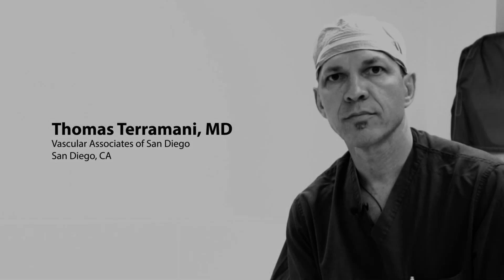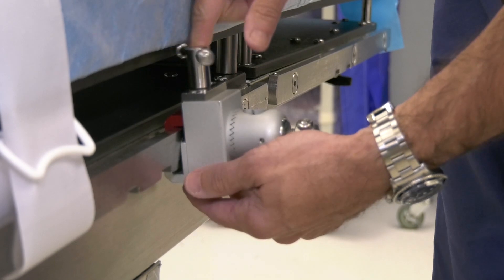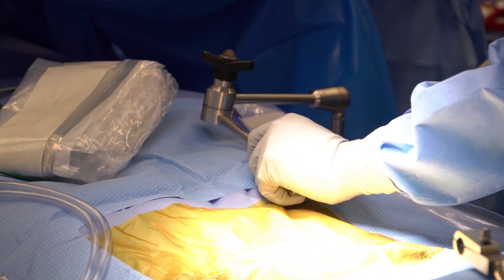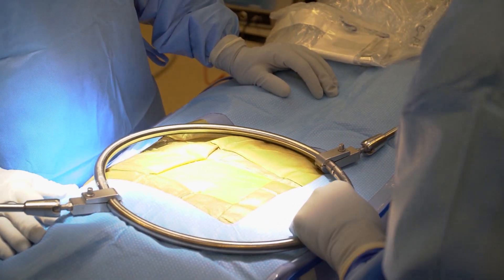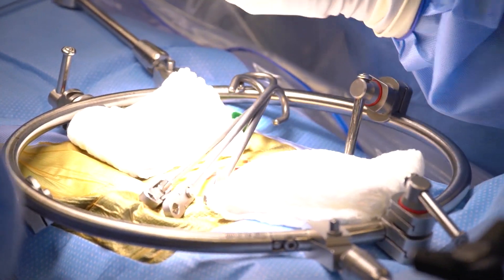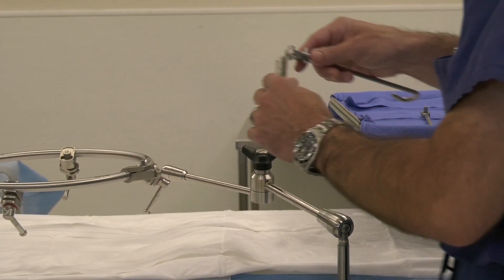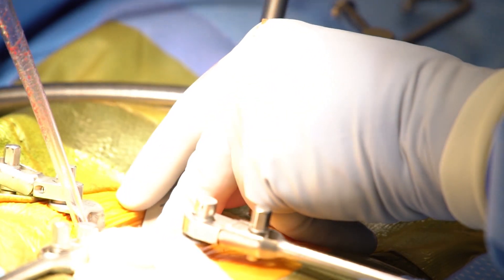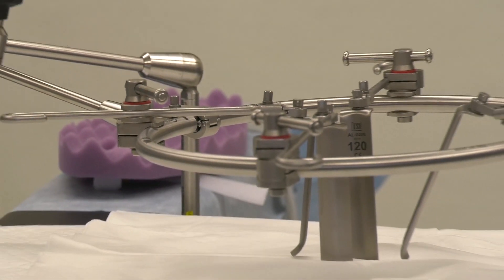Phantom AL™ Anterior Lumbar Access System Assembly and Insights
Learn more about the market-leading Phantom AL™ Anterior Lumbar Access System from TeDan Surgical Innovations in this video with Dr. Thomas Terramani of the Vascular Associates of San Diego. In the video, Dr. Terramani shares his insights in a step-by-step assembly of the Phantom AL System.